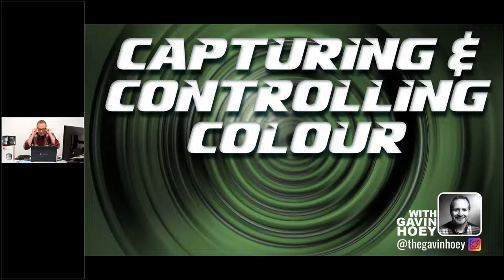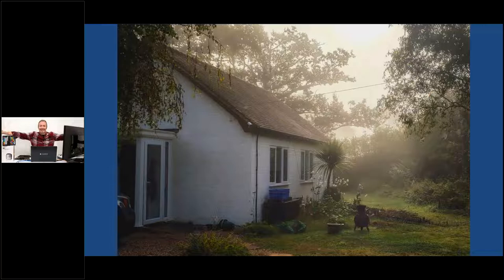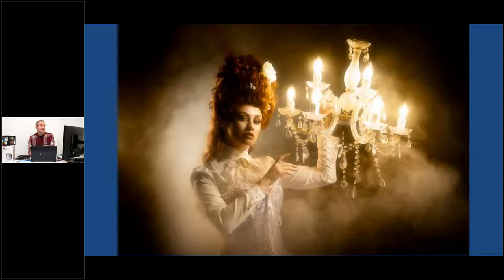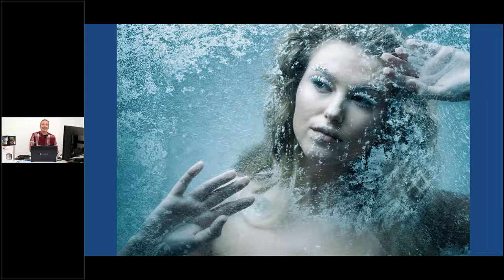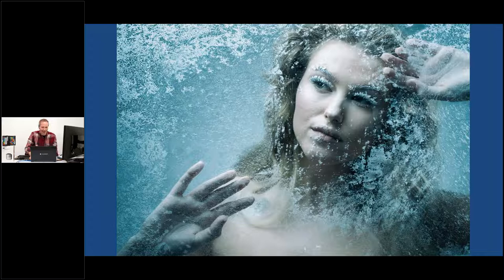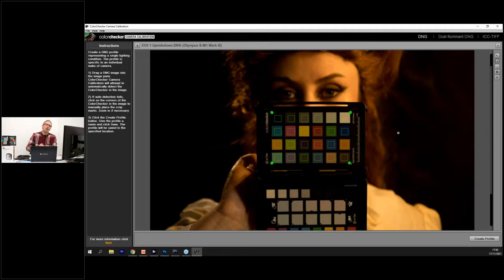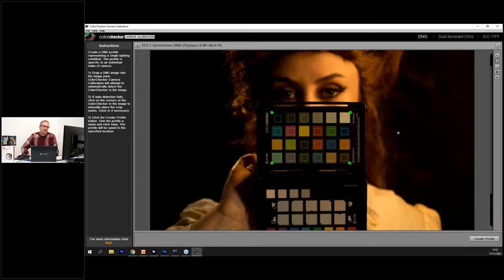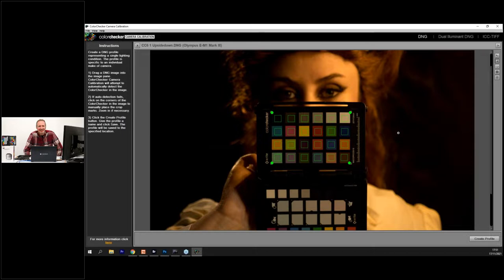Capturing and controlling colour with Gavin Hoey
Join photographer Gavin Hoey as he takes you through his shooting and editing process with an eye firmly on colour control. From portraits with punchy colours to still life shots, this session is all about making colour control a simple and seamless process.

In this webinar, Gavin will talk about all the tricks he uses to keep a photoshoot flowing and maintaining consistent colour from beginning to end. It all starts at the capturing stage with tethered shooting and the use of a ColorChecker Passport Photo. Gavin will then show you how he uses these tools to get the maximum colour from his images with minimum fuss.

About Gavin Hoey
Gavin is a freelance photographer, OLYMPUS ambassador, Calibrite ambassador, writer and trainer of all things photographic. His work is regularly featured in photography magazines, on countless websites and in videos.
In 2008, Gavin started recording and uploading video tutorials to YouTube. These quickly gained a large following and his videos are now viewed by millions of photographers each year.
In 2012 Gavin joined forces with Adorama in New York to present photography videos on Adorama TV and has been creating new videos for Adorama TV ever since.